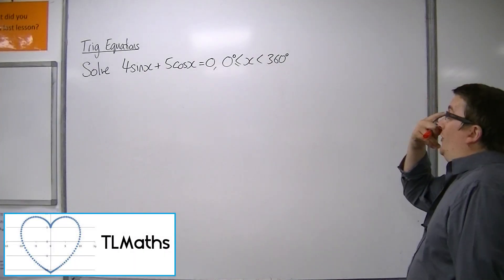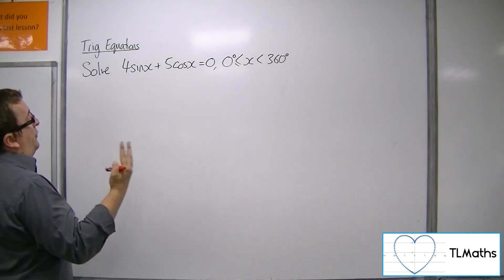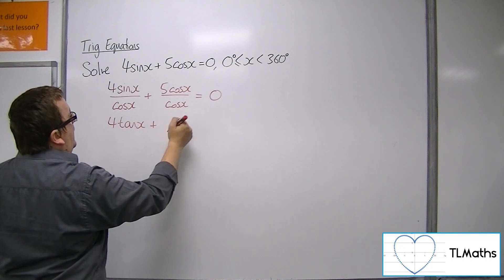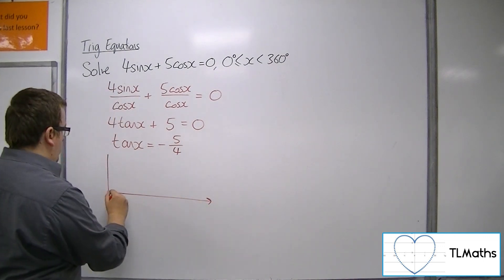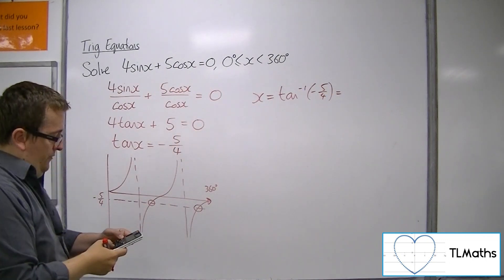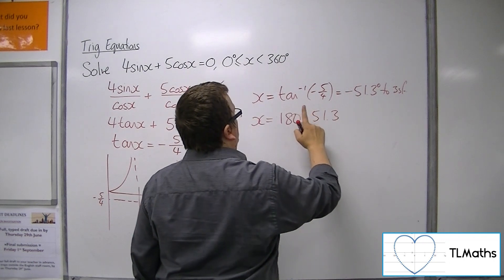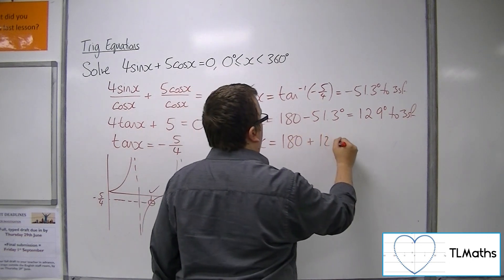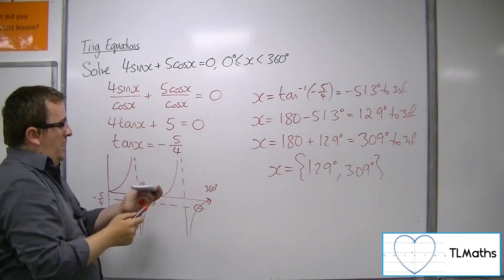A-Level Maths: E7-18 [Trig Equations: Solve 4sin(x) + 5cos(x) = 0 between 0 and 360 degrees]